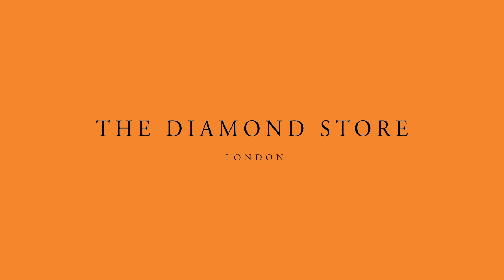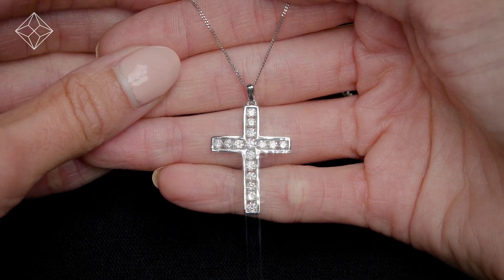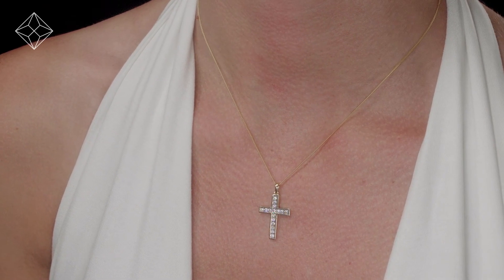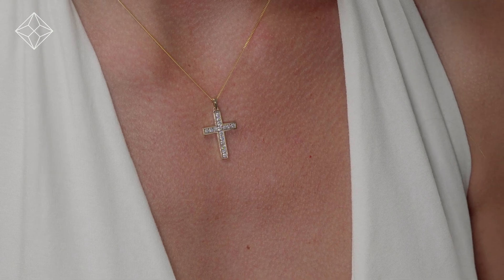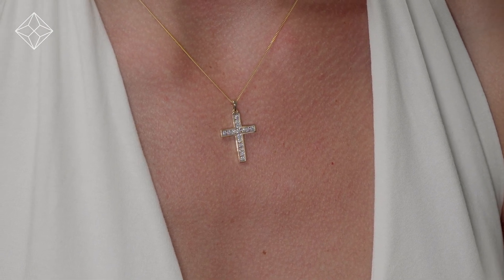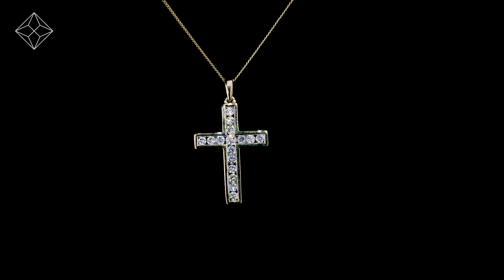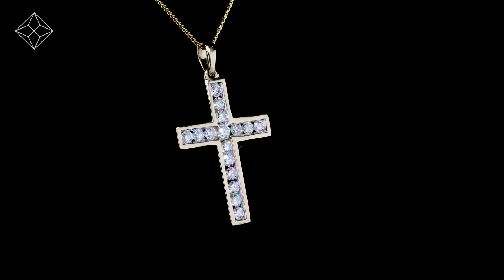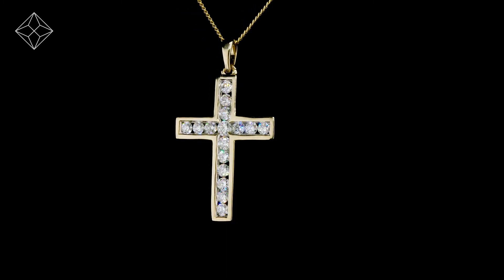Lab Diamond Cross Channel Set Pendant Necklace 0.50ct H/Si in 9K Gold - NDG5244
If you're looking for a timeless gift for someone you love, this luxurious cross pendant looks simply beautiful on the neckline. Handcrafted with sustainable lab grown diamonds in a polished yellow gold channel setting, it sparkles stunningly whenever it catches the light.

* The ethical choice and amazing value for money. Lab created diamonds are real diamonds just like mined diamonds.